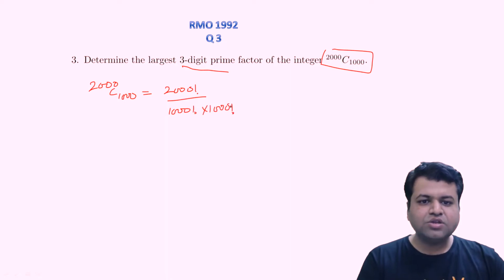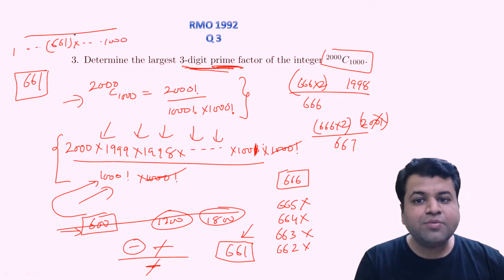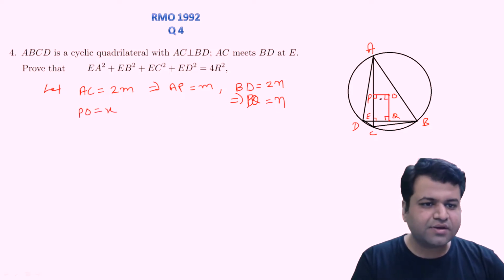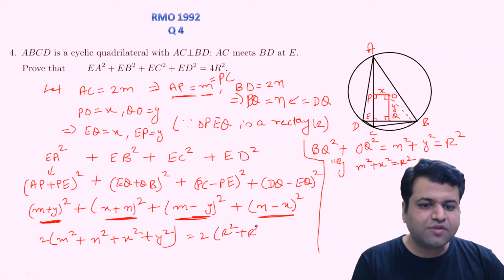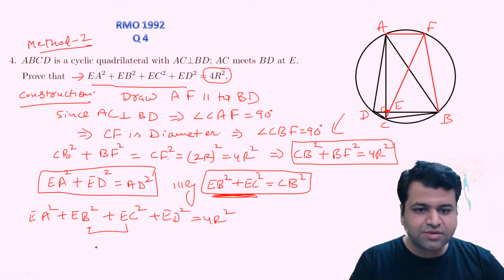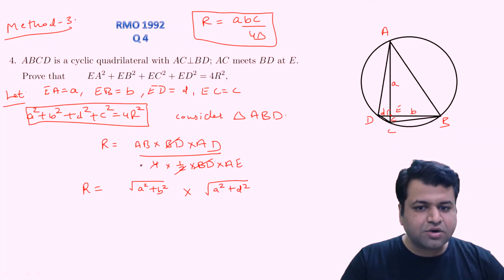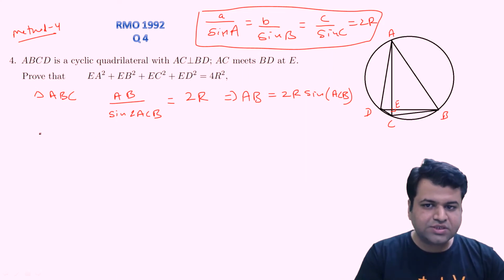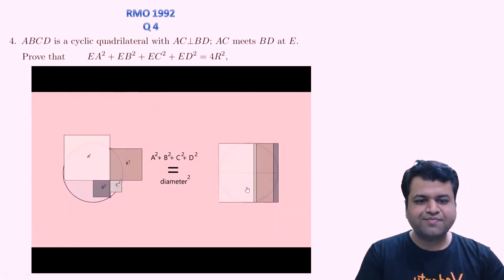RMO 1992 (Q3 and Q4) L-10 | RMO Flashback | Maths Olympiad | Vedantu Olympiad School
"Alright, it's time to discuss RMO Questions (Q3 and Q4) from RMO 1992 (Olympiad Mathematics) Let’s start. This session will be very helpful to score 100% on an RMO Exam 2020. The most effective way to crack the RMO Olympiad Exam & Maths Olympiad is to work out RMO 1992 Questions & Maths Olympiad Exam Question. 🥇 Here in this RMO Flashback series, we will cover RMO Questions (Q3 and Q4) | RMO Question Paper | RMO Old Papers | RMO 1992 Question Papers | RMO Question Papers with Solutions | RMO Maths Olympiad | RMO Practice Questions | RMO Preparation | RMO Solutions by Chetan Sir.

🚀Olympiad Thrust for Class 7 & 8 Students 🥇

📅 Micro Course Schedule
🚀 Science
Topic: Motion
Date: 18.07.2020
Time: 5:30pm to 6:30 pm

🚀  Maths
Topic: Square Roots/ Cube Roots
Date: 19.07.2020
Time: 10:30pm to 11:30 pm

This RMO 1992 Questions session meets the needs of every student by building a problem-solving ability, a deep and solid understanding of RMO Questions in the Mathematics Olympiad Exam and, covering the RMO Question Paper to get the outstanding top score in Maths Olympiad Exam 2020. At the end of this session, you will get ideas to tackle RMO Question Paper problems in the smartest way.

🚀 Get practice with best-curated teachers
🚀 Most preferred live online tutoring

Students having the following questions while preparing the Mathematical Test in Olympiad Exam:
✦ RMO Question Paper and Solutions
✦ RMO 1992 Question Paper
✦ How to prepare the RMO Exam
✦ RMO Questions - Q3 and Q4
✦ Regional Mathematics Olympiad
✦ How to crack RMO Olympiad
✦ Math for Olympiad Exam

🎯 Let's crack the RMO Olympiad with your favorite Chetan sir, who came up with the concept that our Math subject will come alive in your life and your classroom. This helps to engage students with RMO Q3 and Q4 session, through an interactive and high-energy presentation chock full of questions, tips, formulas, and tricks.

Vedantu Olympiad School is here for you with Online Math Olympiad | Online Tutorial | Online Course ✔📚 to cover the RMO 1992 - Q3 and Q4 of the RMO Olympiad Exam. Let’s watch, how this RMO Questions | RMO Question Papers with Solutions | RMO Maths Olympiad | RMO Flashback | RMO Preparation | RMO Solutions | Math Olympiad session will give you concept transparency.

Preparing for the RMO Olympiad Exam?, We will make students ready to face the RMO Olympiad challenge and get surprised to know that RMO Olympiad Exams – It’s not as difficult as you think...

I hope this RMO Flashback series is very useful and clears all your doubts related to the RMO 1992 Questions | RMO old Papers | RMO Question Papers | RMO Question Papers with Solutions | RMO Solutions.